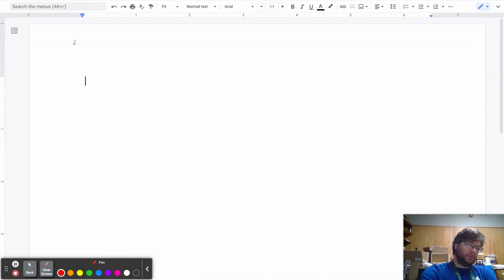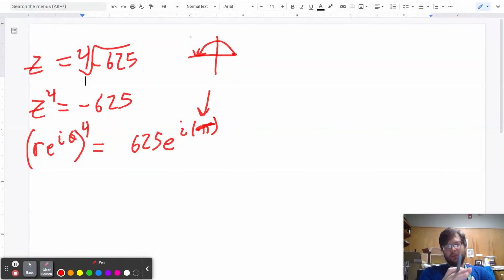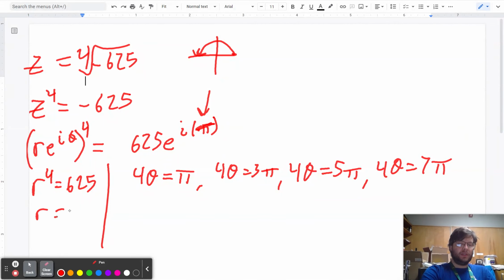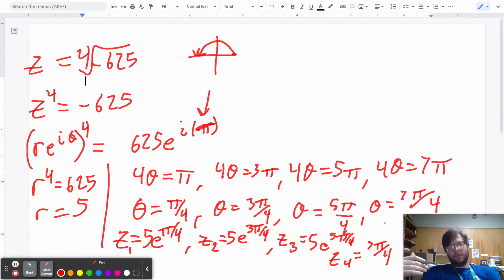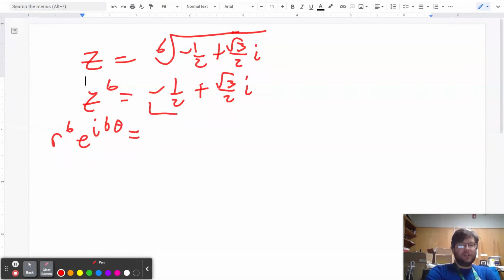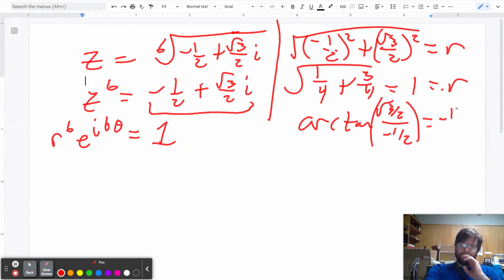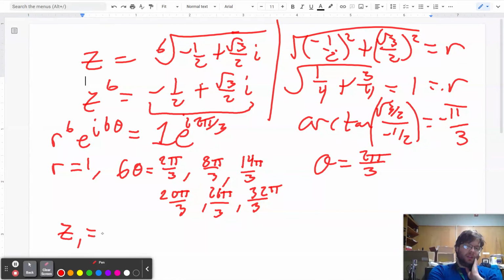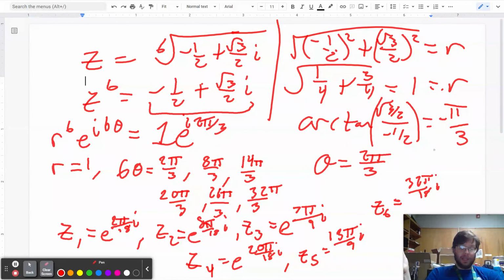Finding all roots of complex numbers: 2 examples